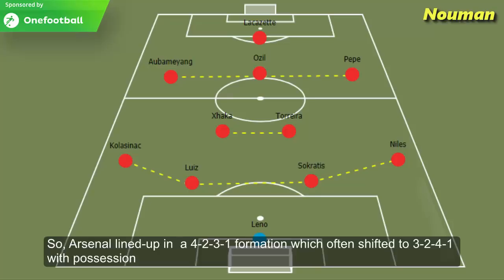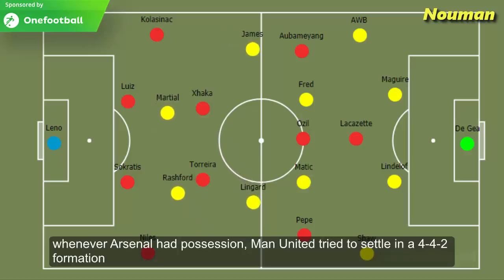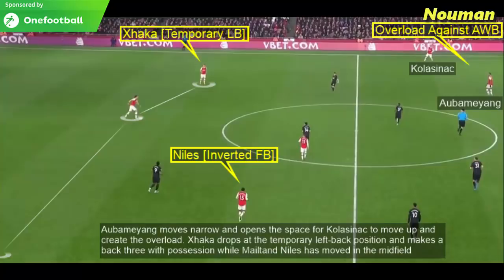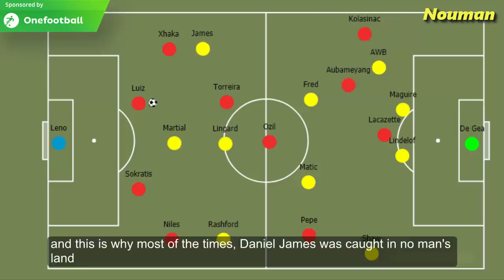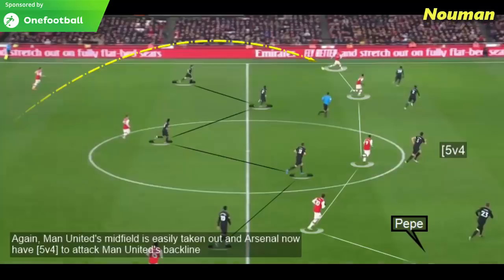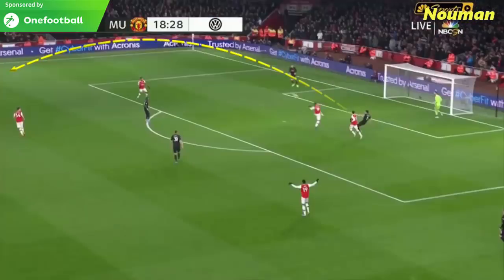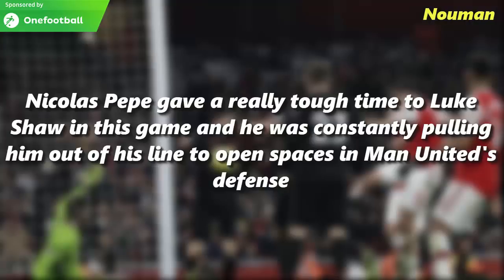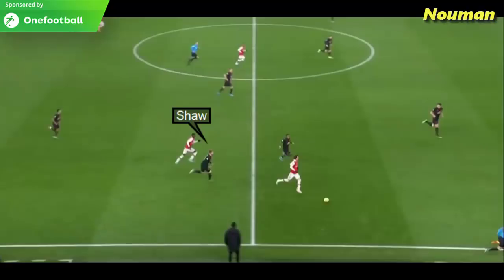Mikel Arteta - The New Tactical Genius | Arsenal vs Man United 2-0 | Tactical Analysis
In today's video, I've tried to analyze yesterday's Premier League game between Arsenal and Man United which Arsenal won by 2-0!